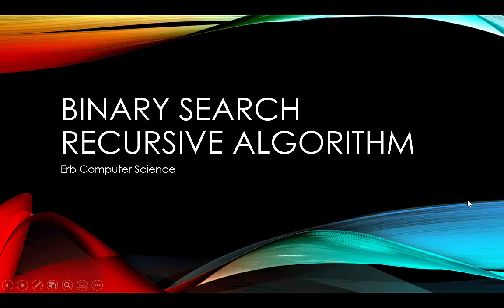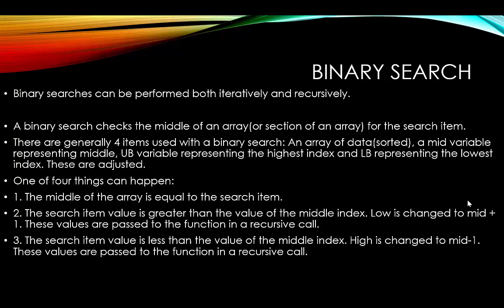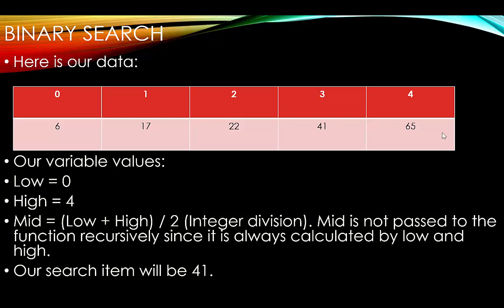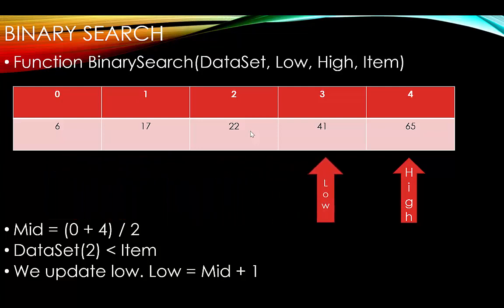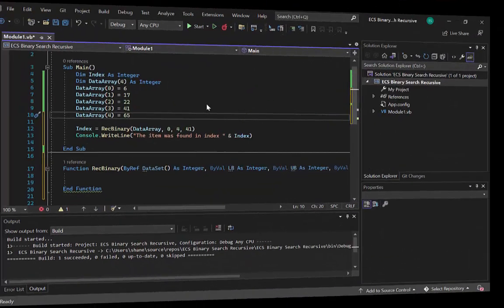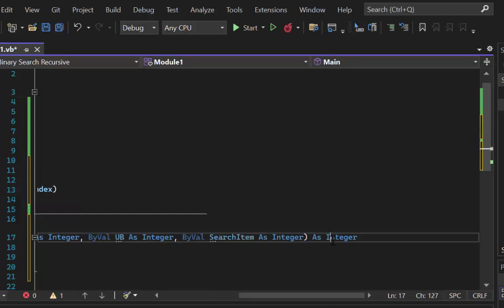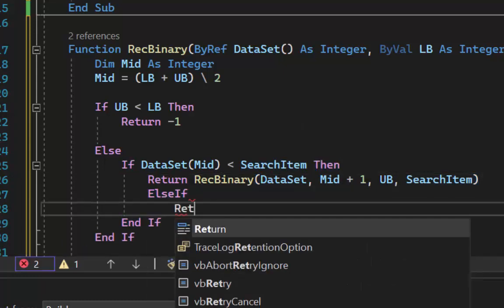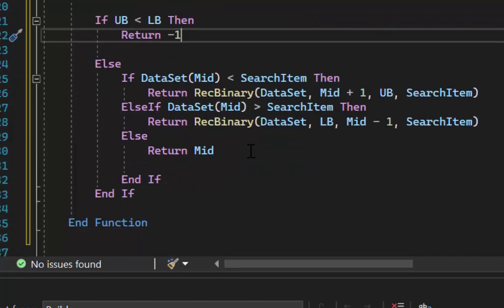Recursive Binary Search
Are you in need to learning how to write a binary search recursively? If so you have come to the right place. Join me as we learn how to write a recursive binary search in about 10 minutes.